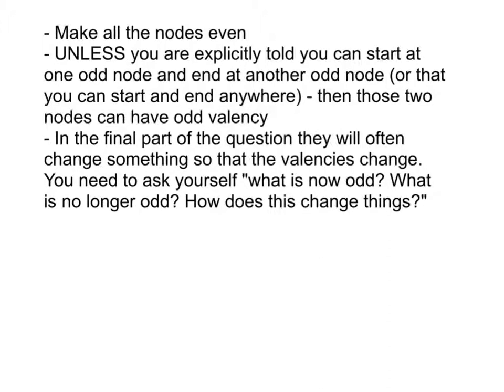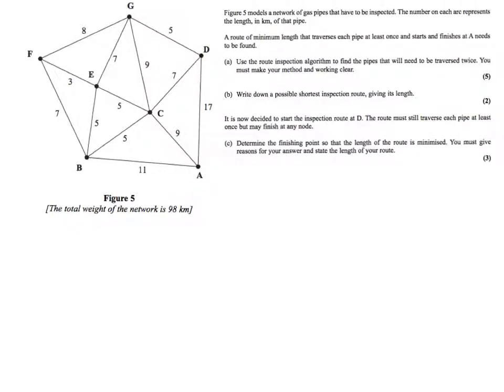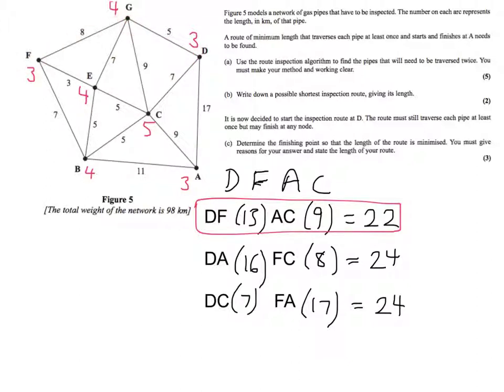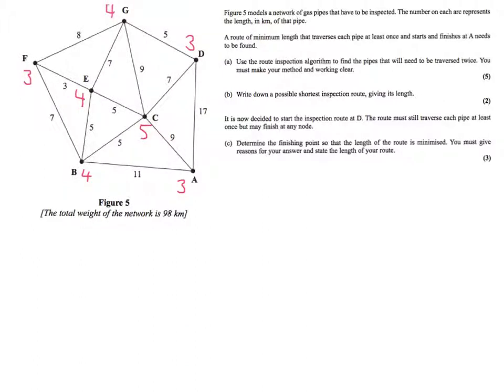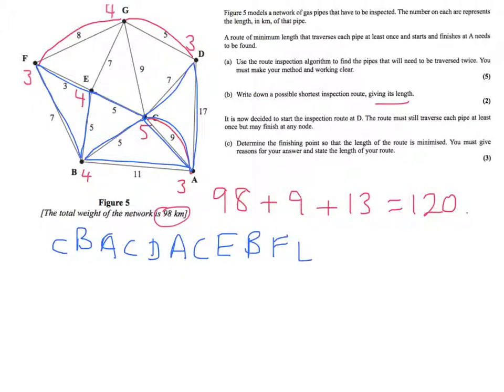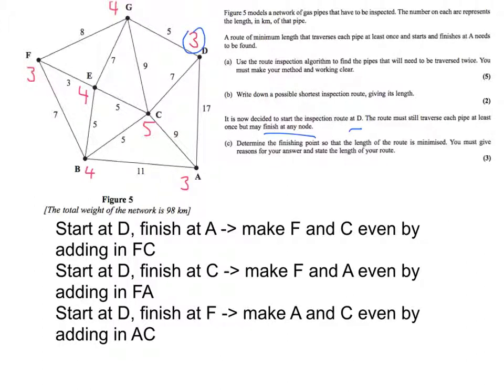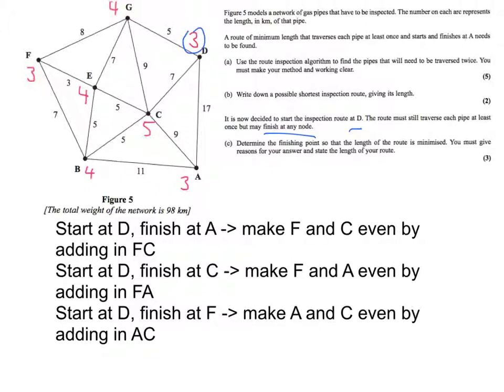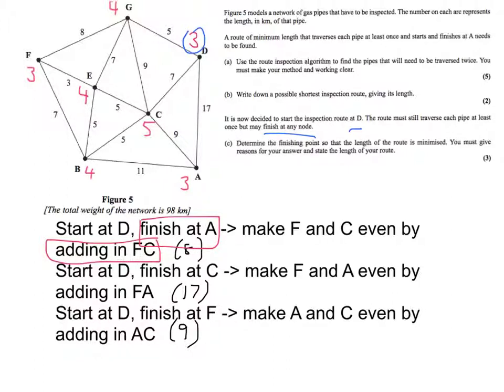Route inspection - S2 May 2011 Q5